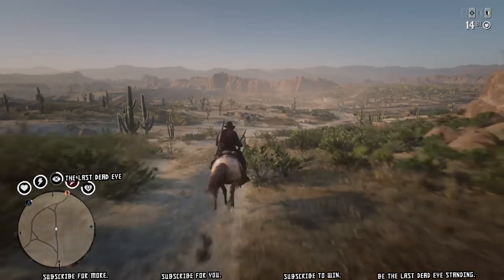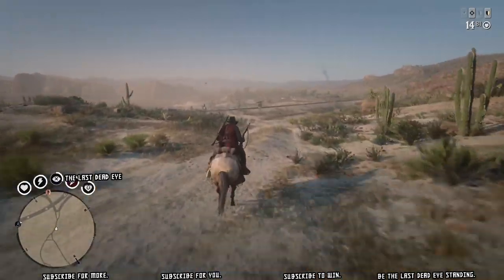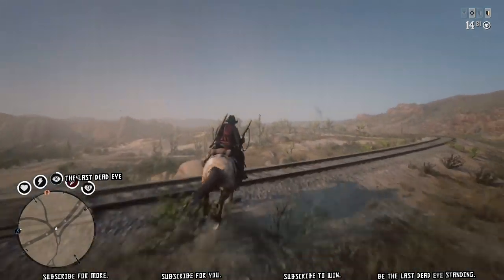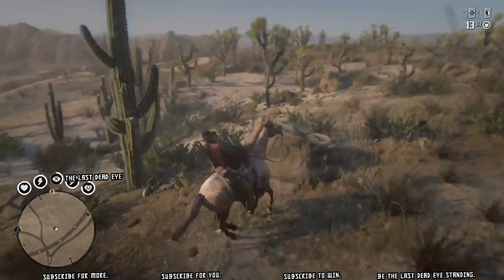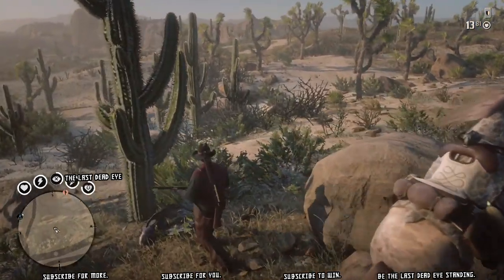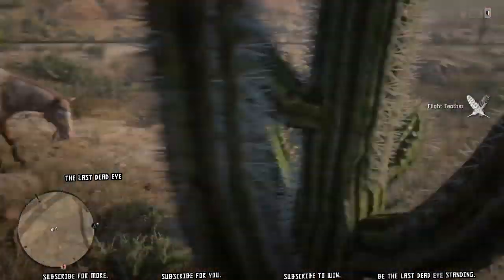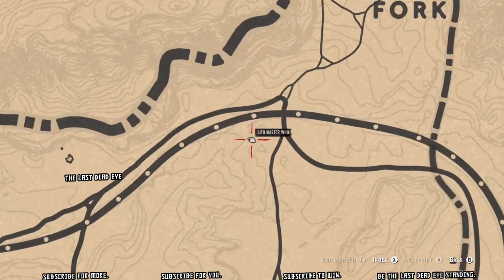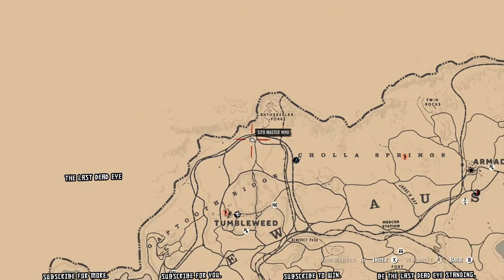🦅 Rathskeller Fork Eagle Location RDR2 Locations Guide Red Dead Redemption 2 Online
Watch for this eagle location when you're heading to the butcher from Rathskeller Fork.